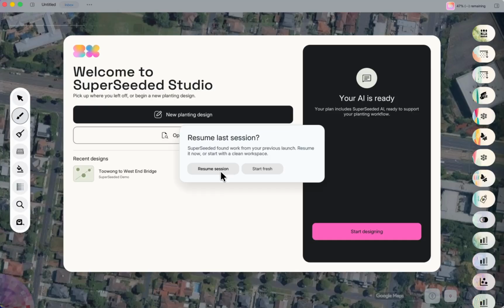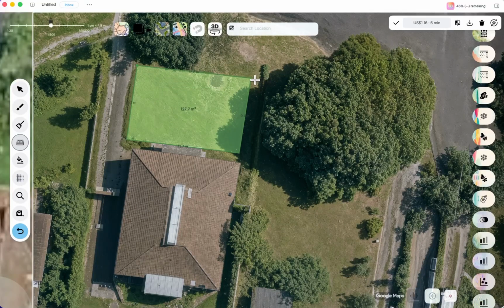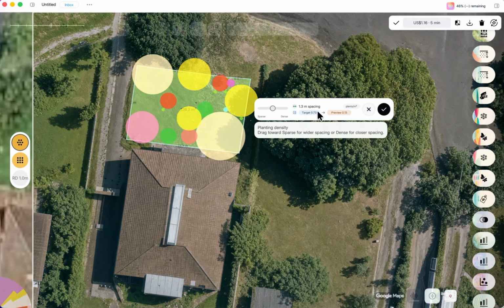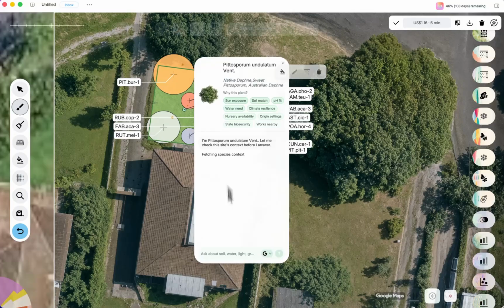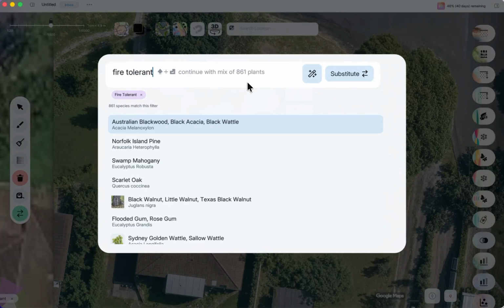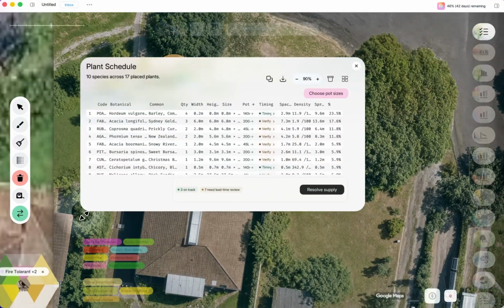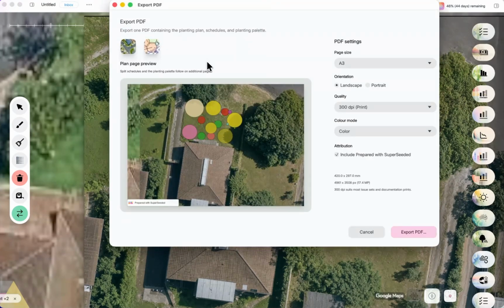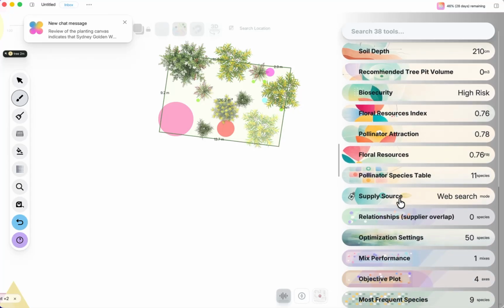Design a Residential Garden with AI | SuperSeeded Studio Workflow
This video follows a complete residential garden workflow—from enhancing the site imagery and drawing a garden bed to selecting locally relevant plants, reviewing recommendations, checking availability and exporting a finished planting plan.

SuperSeeded Studio helps landscape professionals move from site analysis to a practical, procurement-aware planting plan in less time.

• Starting a residential design from aerial imagery
• Drawing and filling a garden bed
• Selecting plants using ecological vegetation, occurrence and fauna-support data
• Setting planting density, spacing and project dates
• Understanding why each species was recommended
• Asking source-backed questions about site suitability
• Finding and substituting plants with natural-language filters
• Reviewing estimated lead times and plant availability
• Exporting an annotated PDF with quantities, a plant schedule and species illustrations
• Switching between diagrammatic and illustrated planting views

Download SuperSeeded Studio

Mac: get.superseeded.ai/mac
Windows:  get.superseeded.ai/windows